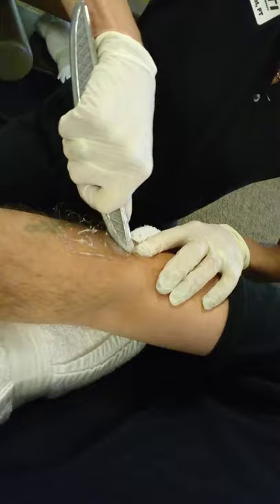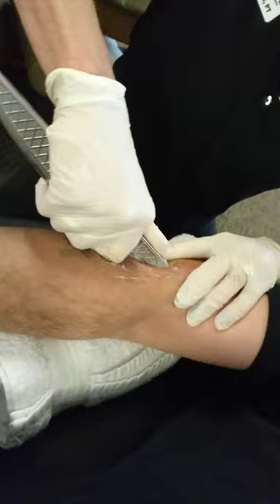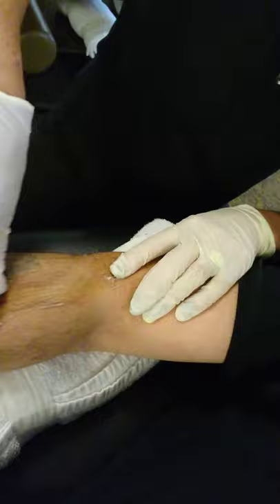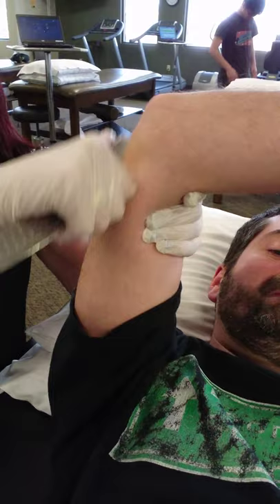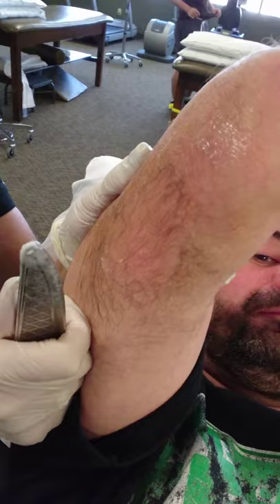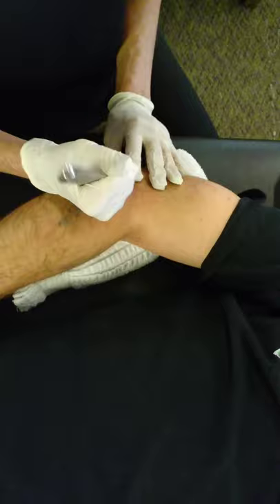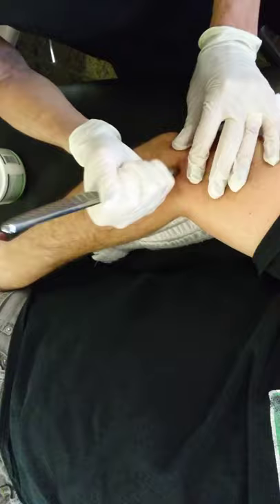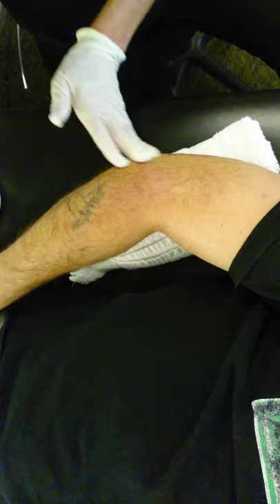tennis elbow therapy that helps!!!!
instead of shot in your elbow, what's not working out after a while! try to go in the beginning. very painful therapy but on the long. run payout!!! you are able to function again without any pain and any chromosome shots. what is only short-term relief.